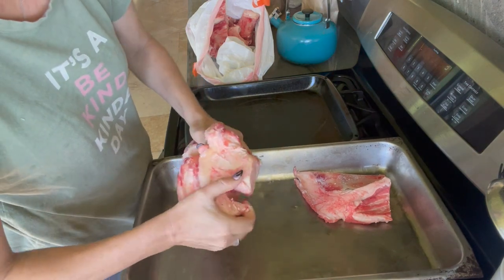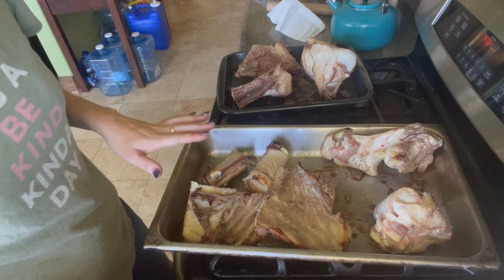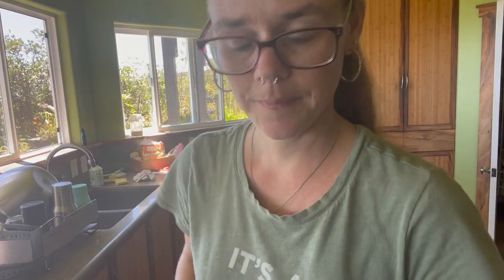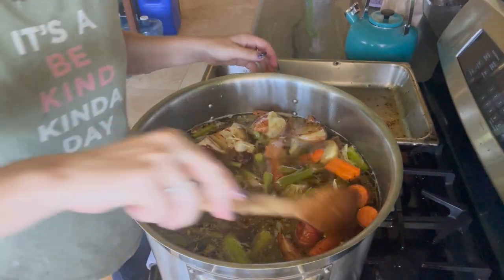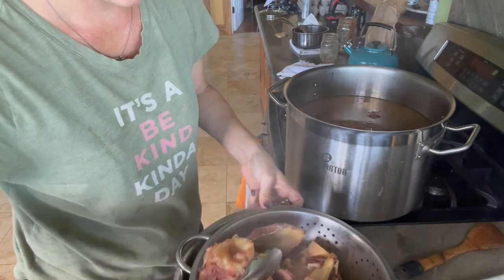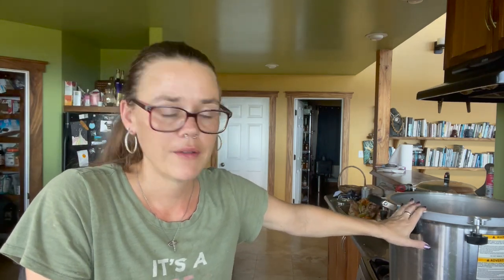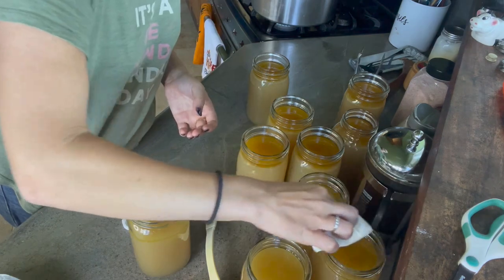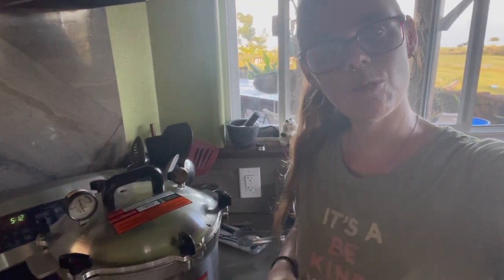How-to make Beef Bone Broth | Pressure Canning | Hamakua Homestead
Hi everyone! Welcome to the Hamakua Homestead! My name is Tiffany and here on this channel, I am taking you along for all of the adventures here on the ranch.
Today we are making Beef Bone Broth! There are many ways to do this... both longer and shorter. Today, we roasted the bones  (and veggies half way through) for almost an hour and a half. It is delicious!!! I hope you give it a try!
Thank you for stopping by! I hope you stick around for the next one :-)

"The Shiny One"
"Bluegrass Bean"